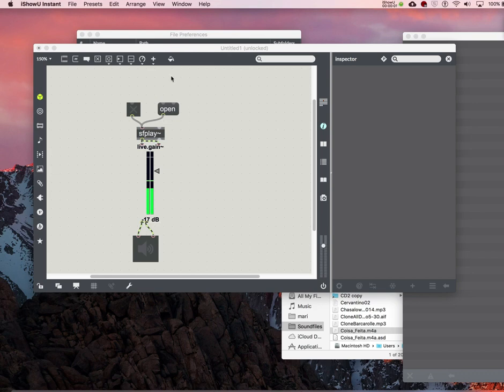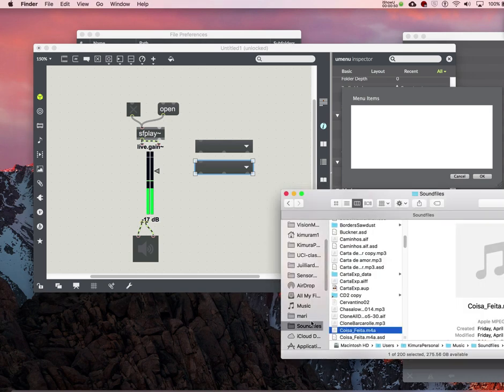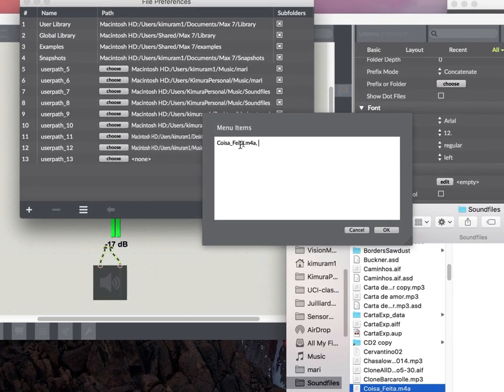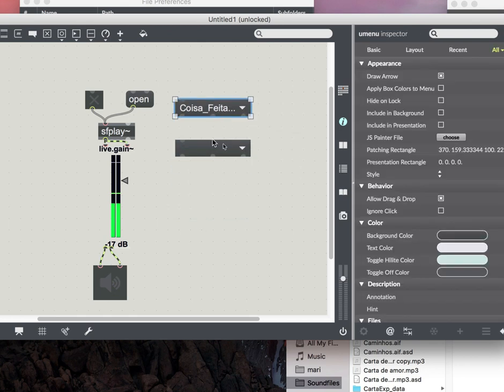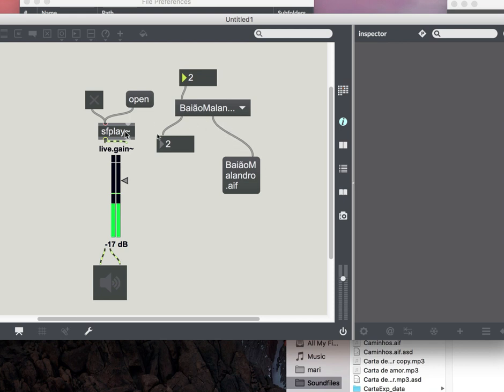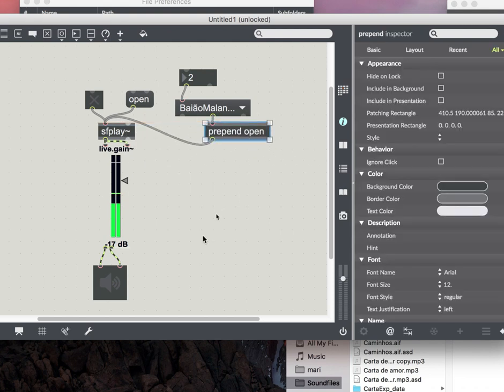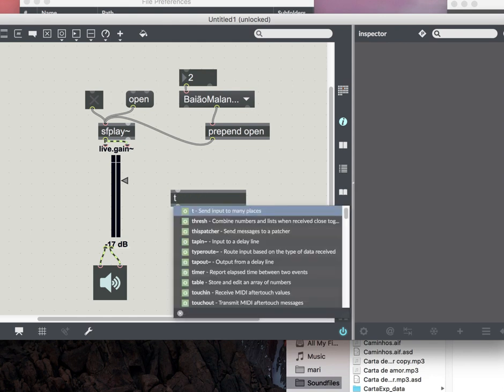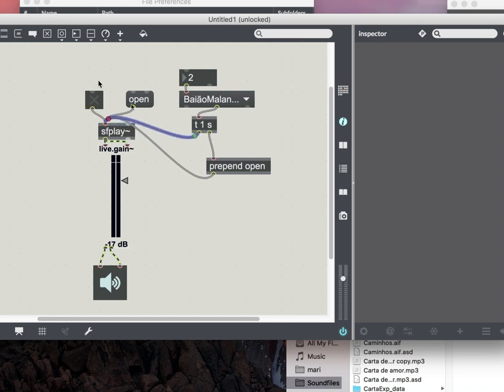Max Intro 09 1 umenu Part 1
"Max for beginners" or for those who just want to learn Max as quickly as possible to get to create interactive music - "umenu" a pop-up menu Part 1